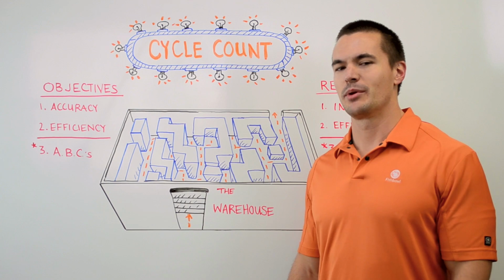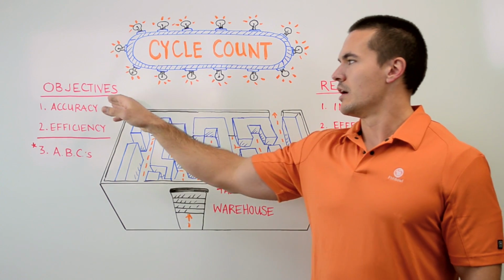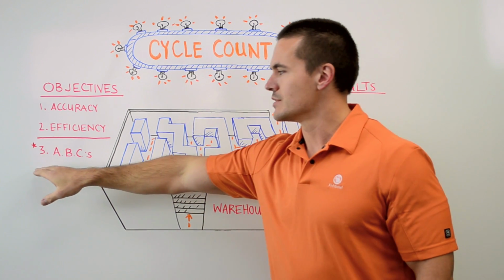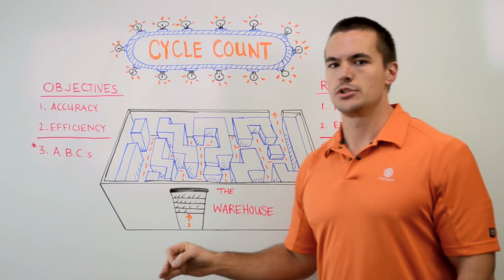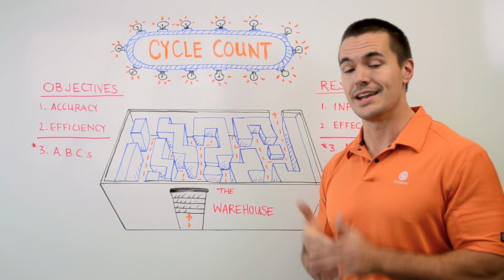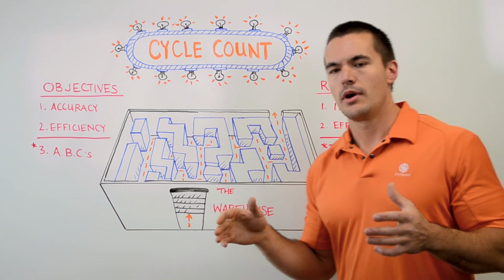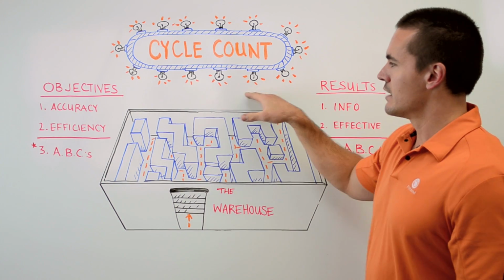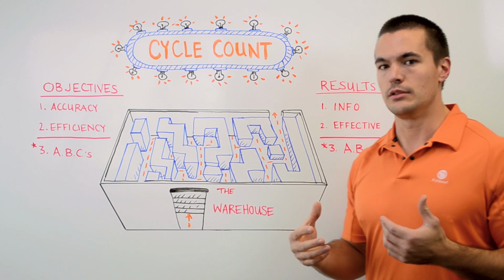Cycle Count - Whiteboard Wednesday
A cycle count is the process of checking the accuracy of your inventory records by physically counting items on the shelves of a warehouse. Cycle counting is a good thing to do on a regular basis, but it doesn't have to terribly labor-intensive if you have an automated inventory management system to help you.

Cycle counting may not be the most fun part of managing a warehouse, but it's easier to do when you use barcode scanners and other advanced tools to help you cycle count quicker and make sure you have the ideal number of products in stock at all times.

Fishbowl's Whiteboard Wednesday is a series of videos that explain complex inventory management topics in just a few minutes. Fishbowl Inventory is the most popular inventory management solution for QuickBooks users.